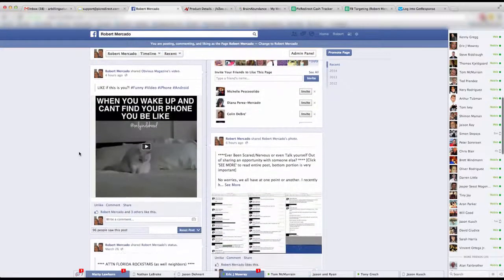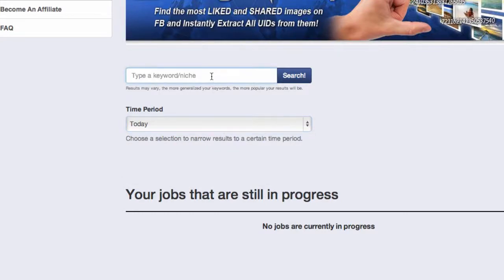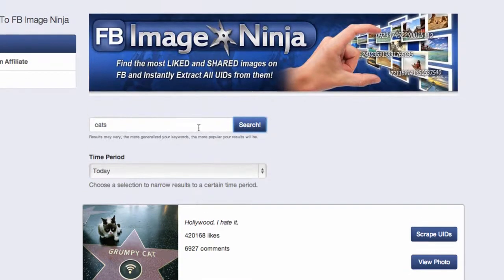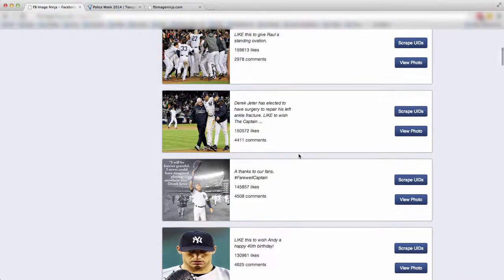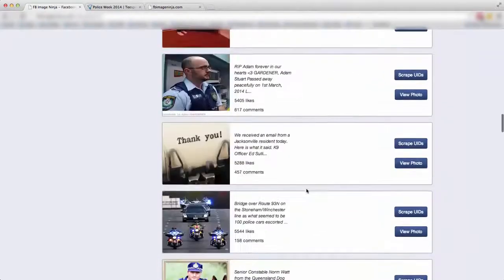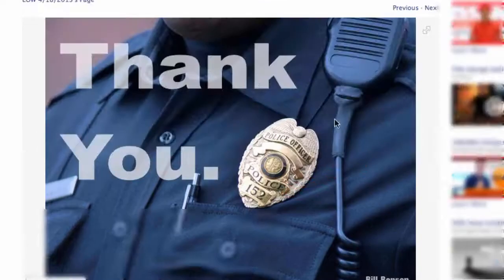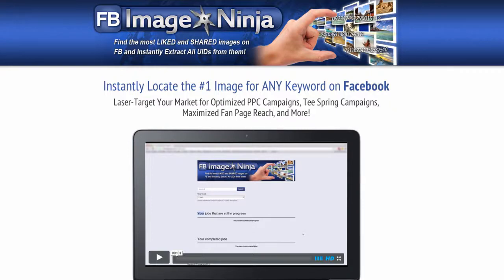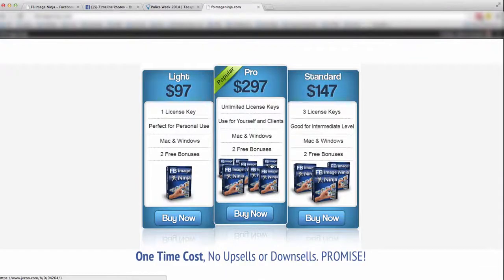FB Image Ninja Review | Watch Video FB Image Ninja Demo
FB Image Ninja allows you to instantly search the most liked, commented on and shared images on Facebook and gives you the user ID's for each pic. This gives you a laser targeted marketing audience like no other!

 FB Image Ninja : Instantly Locate the #1 Image for ANY Keyword on Facebook
Laser-Target Your Market for Optimized PPC Campaigns, Tee Spring Campaigns, Maximized Fan Page Reach, and More!

Imagine Getting the #1 Image for Any Keyword You Want!
FB Image Ninja makes this easier than ever before.

Locate Any Image on Facebook

Attract a Raving Fan Base

Dominate Facebook With #1 Images

Boost Clicks on PPC Ads

Contact Laser-Targeted Leads

Skyrocket Website Traffic

How it Works : Three Simple Steps

1. Search Keywords

2. Select Images

3. Increase Sales